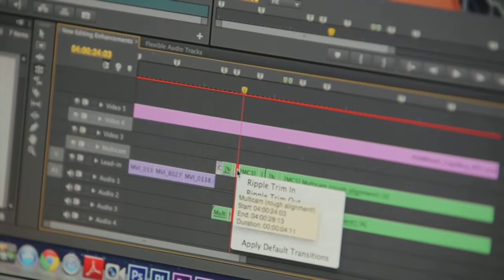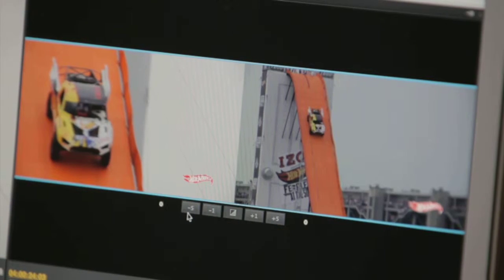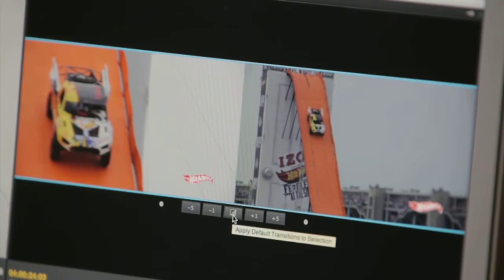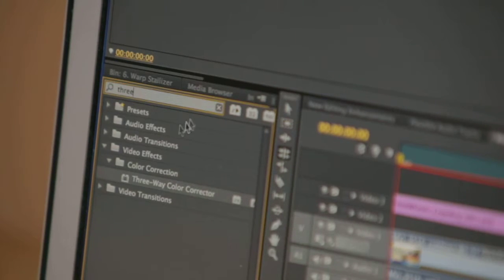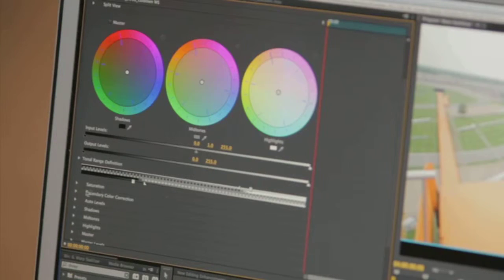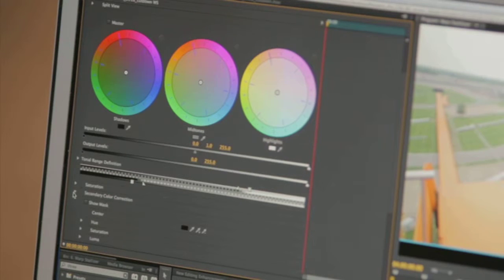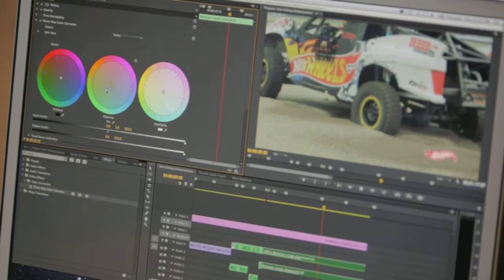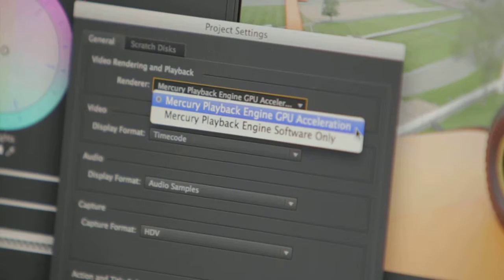Adobe Premiere Pro CS6 Amazing from any angle